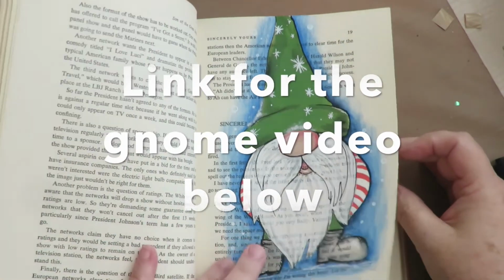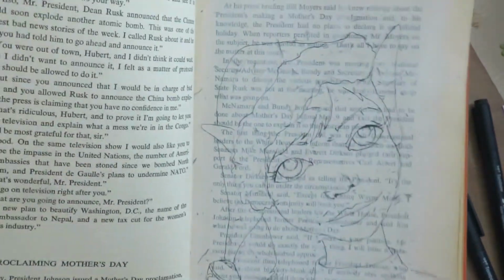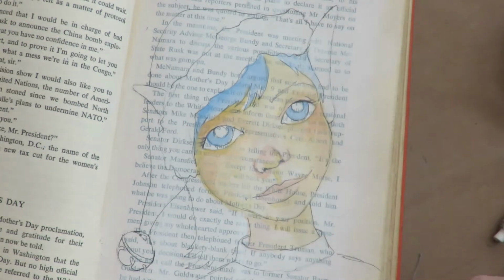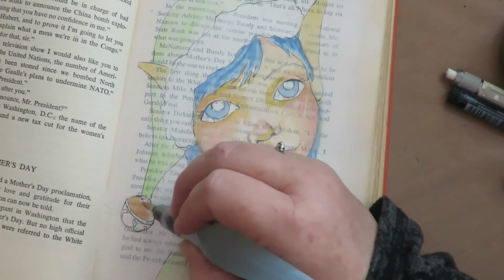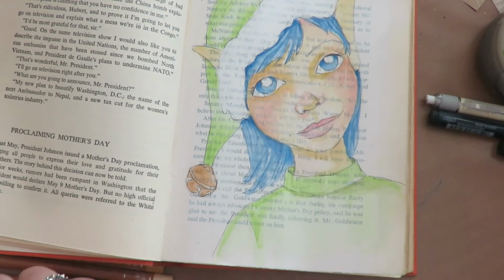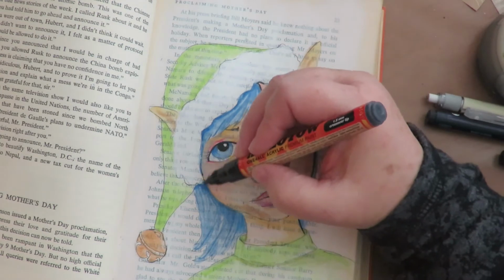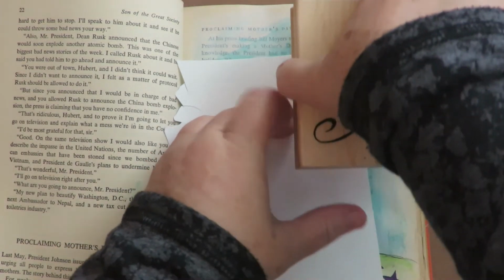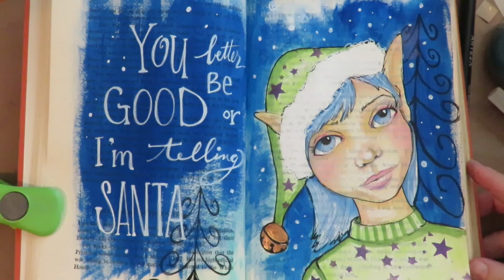Art Journal with Me: HOLIDAY ELF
This video shows how I made an art journal page in an old book I used as a holiday art journal. It features a cute elf!

Supplies I used and love:
Uni-Posca extra fine
Caran d'Ache Luminance Colored pencils
Caran d’ache Neocolor II
Caran d'Ache Neocolor II flesh
Arteza brush pen watercolors
Tombow Mono drawing pens
Ranger archival ink black

Here is the link to purchase digital stamp images –